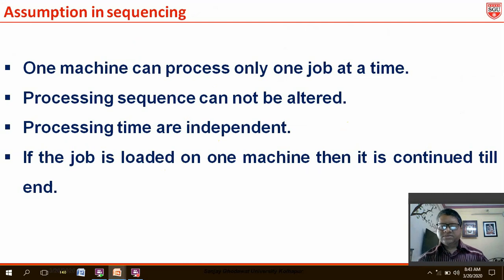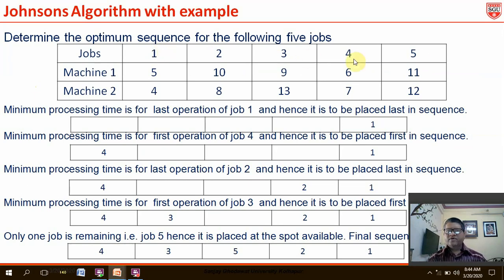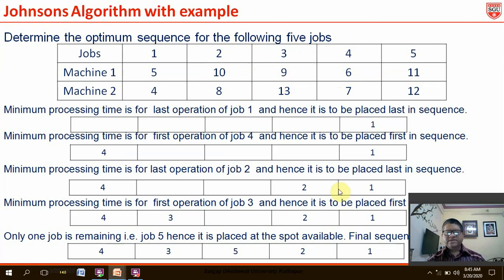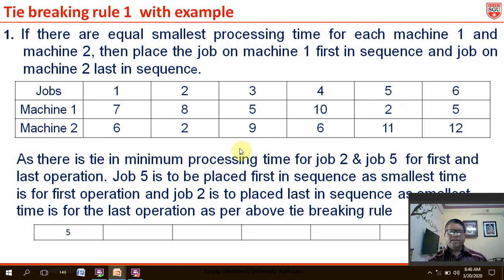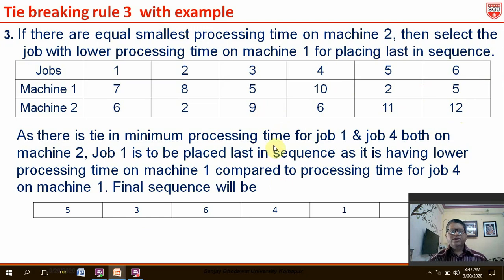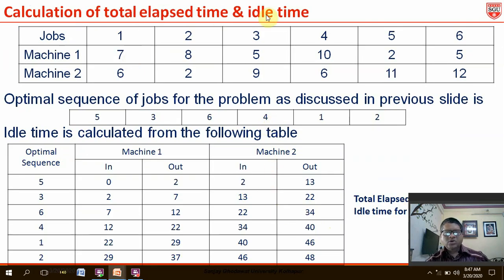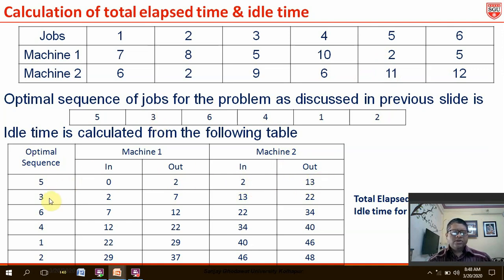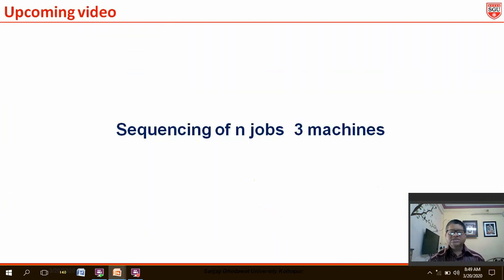Sequencing of n jobs 2 machines in operations research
Assumptions Johnsons Algorithm Numerical Total elapsed time and idle time